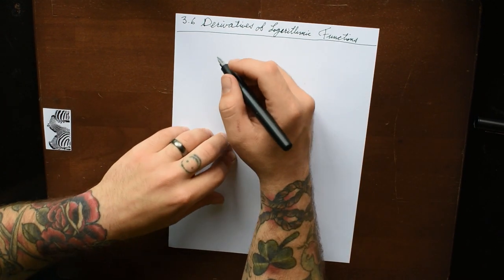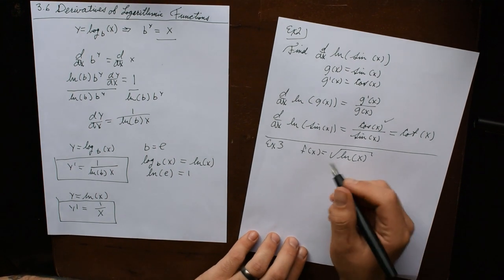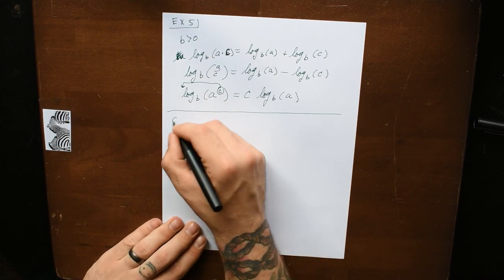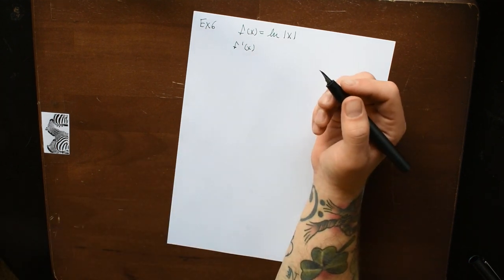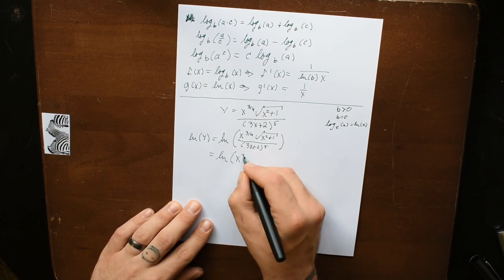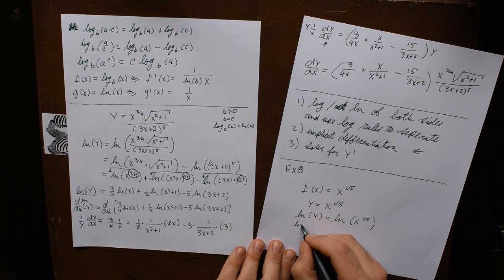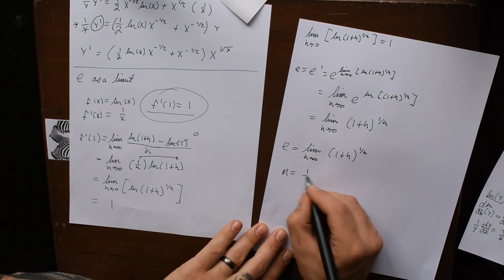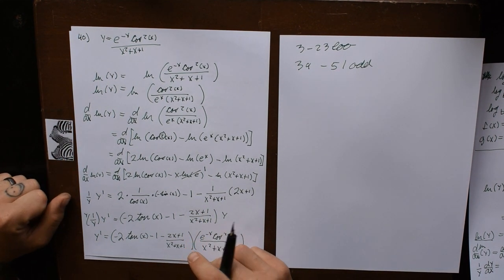3.6 Derivatives of Logarithmic Functions